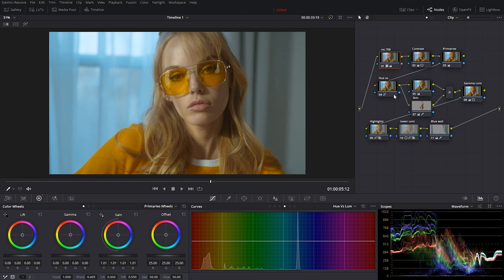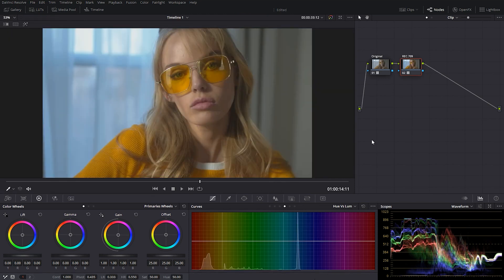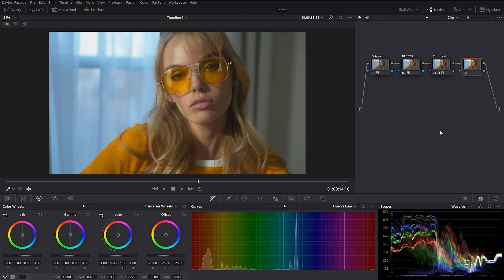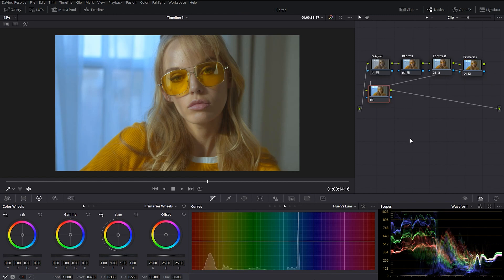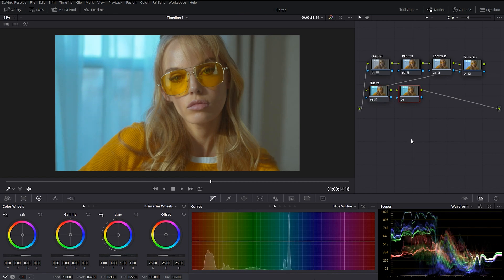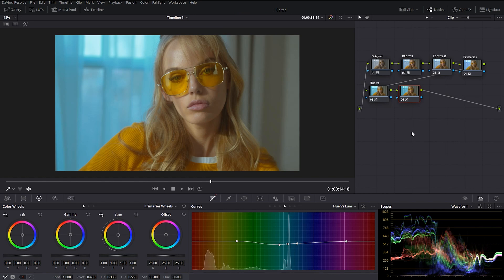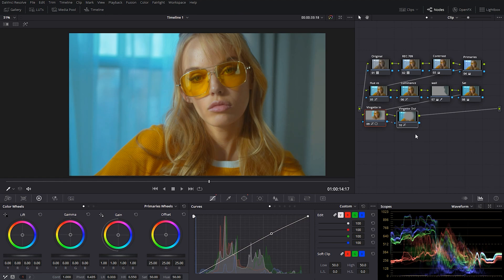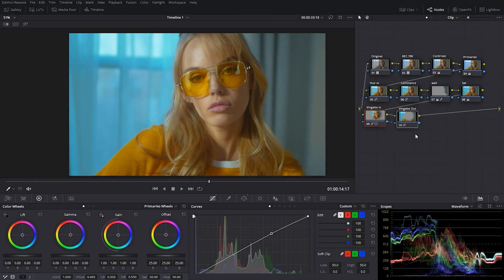Cinematic Teal & Orange look in Davinci Resolve | Color Grading tutorial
How to create a Teal & Orange color grade in Davinci Resolve.

Footage by Artgrid.io

▷  The gear I use:
- Panasonic GH5
- Sigma 18-35mm
- Lumix 14-42mm
- Godox SL-60W